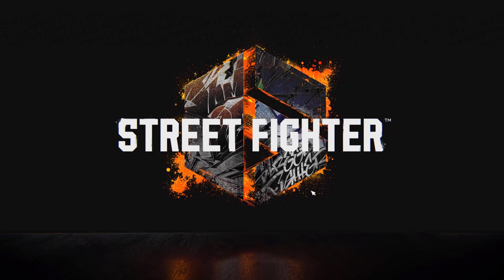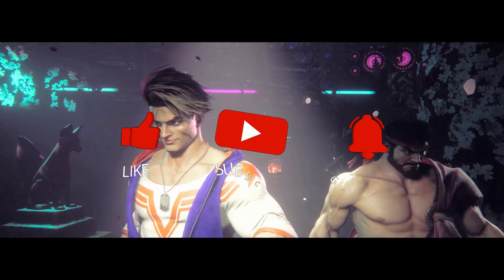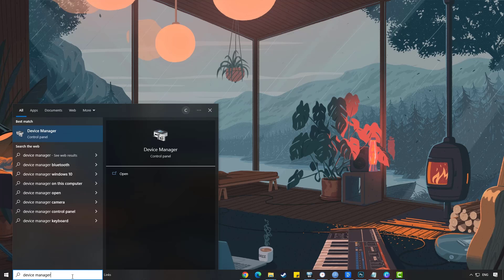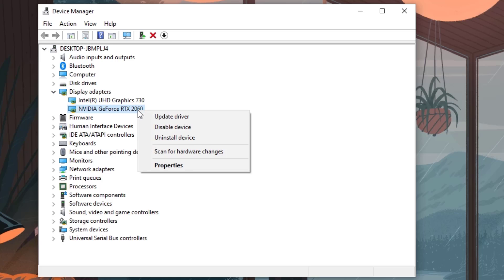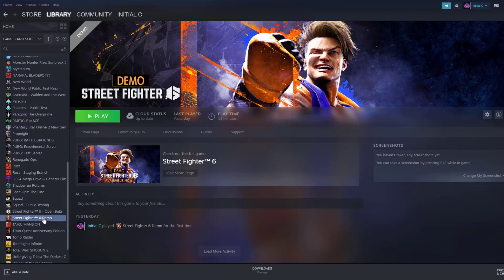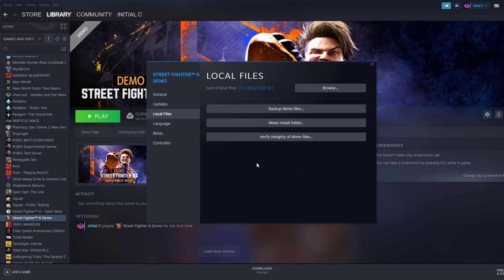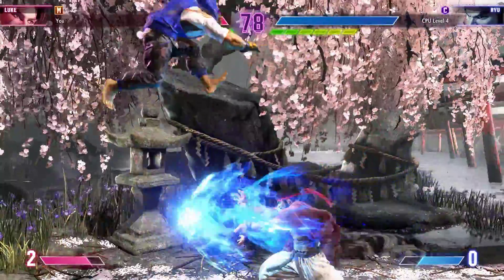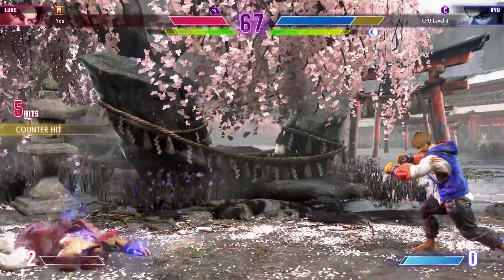How to Fix Street Fighter 6 Crashing Issue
If you're experiencing crashing issues in Street Fighter 6, there are several troubleshooting steps you can take to resolve the problem.

First, ensure that your graphics card drivers are up to date by visiting the manufacturer's website and downloading the latest version or update your graphics card on your device manager.

Next, verify the integrity of the game files through the game launcher or platform (e.g., Steam) to check for any corrupted files.

Additionally, disable any overclocking settings on your computer, as they can sometimes cause instability in games.

Lastly, if the issue persists, try reinstalling the game to ensure a clean installation.

Following these steps should help resolve the crashing problem in Street Fighter 6.

00:36 Update Graphics Card Drivers
01:22 Verify Game Files
01:55 Disable Overclock
02:20 Reinstall the Game